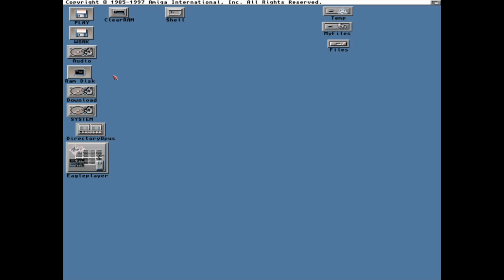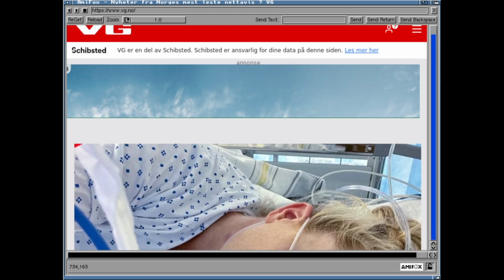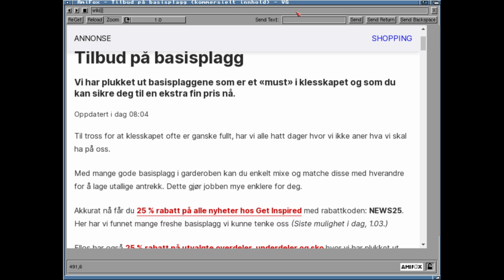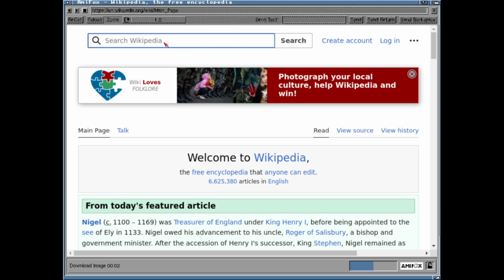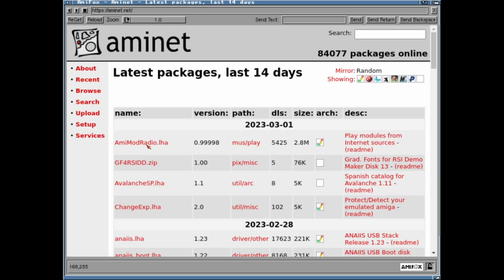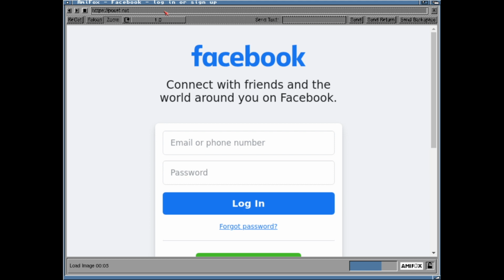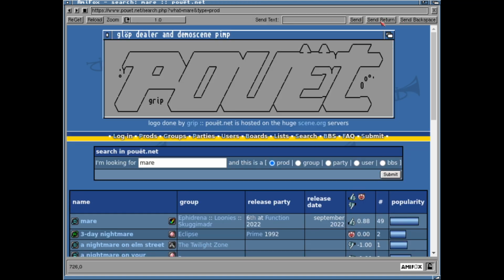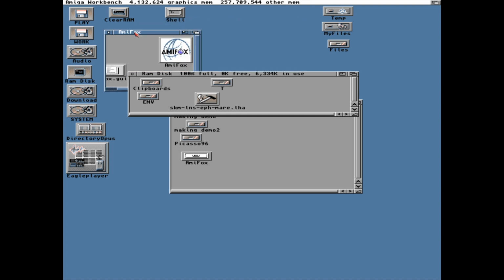Amifox beta 6 - a brief look into the future of web browsing on the Amiga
I had a quick look at Amifox, the up and coming solution for browsing modern web pages on your Amiga. This is the beta 6.